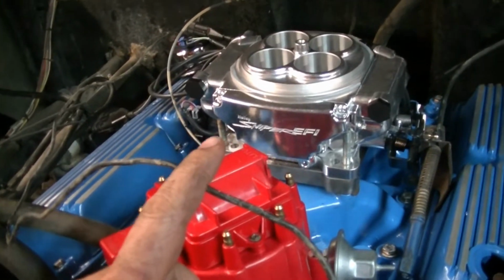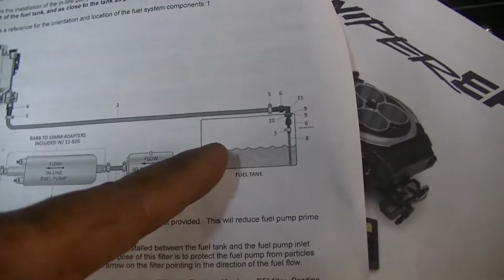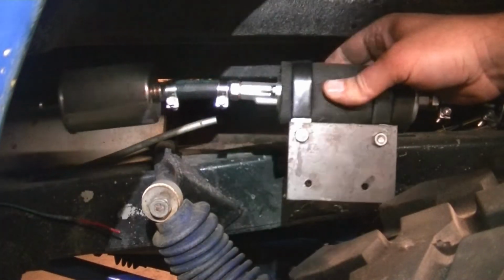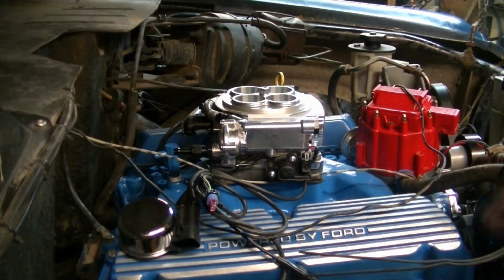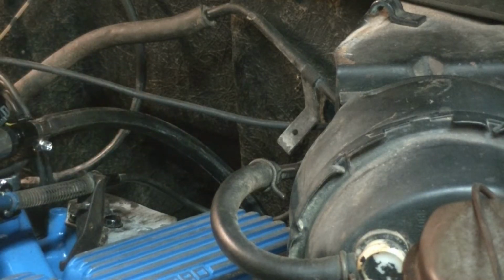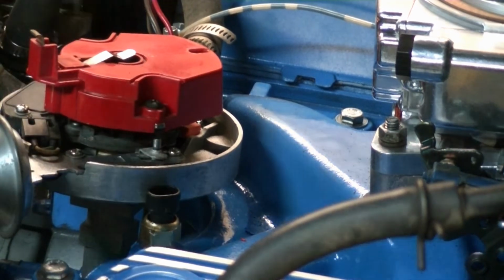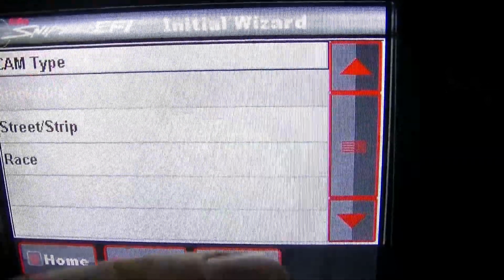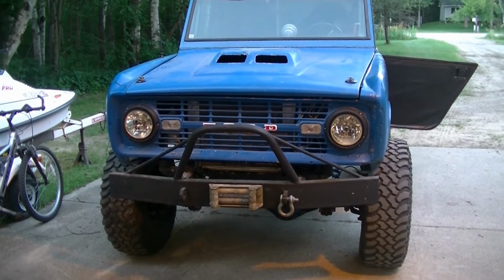Holley Sniper EFI Installation on Early Bronco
Here is a video of installing the Sniper EFI on my Early Bronco.  I lost this footage for over a year. I thought it was gone forever, but  I finally found it and edited it.  I hope this is helpful if you are installing one.